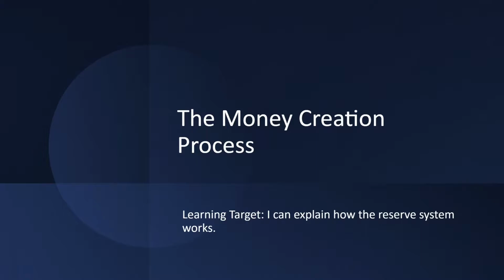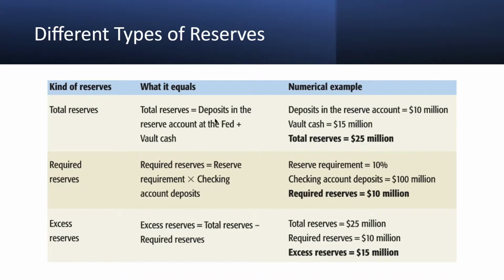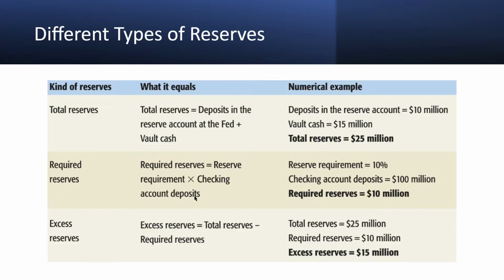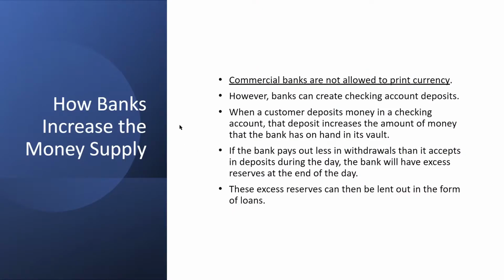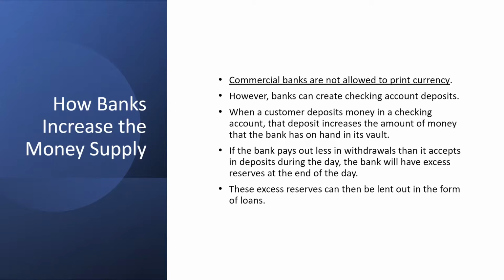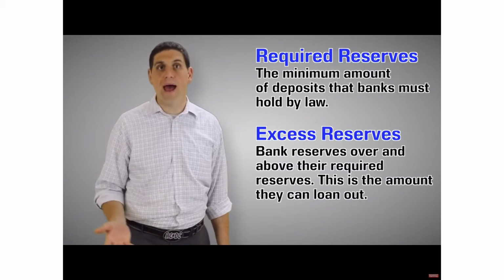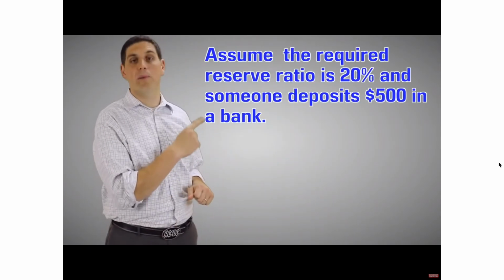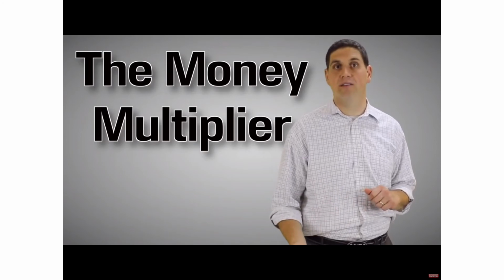The Money Creation Process